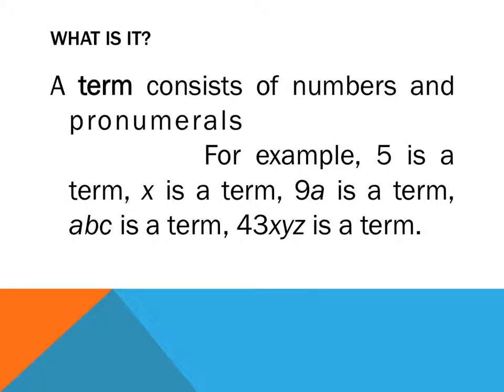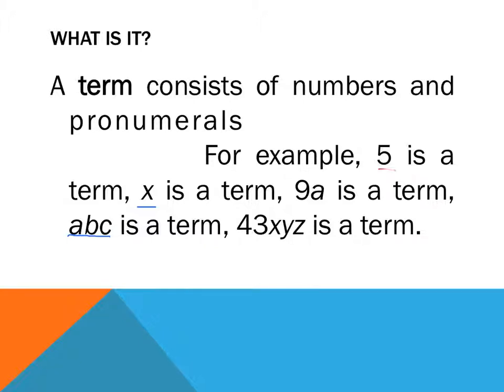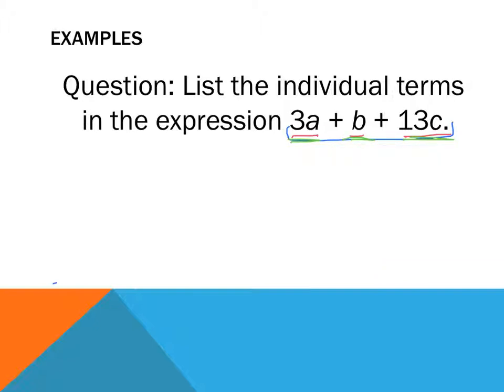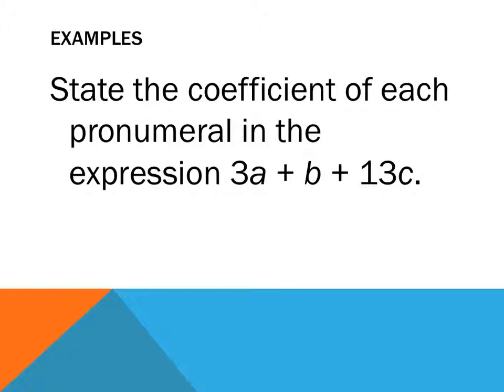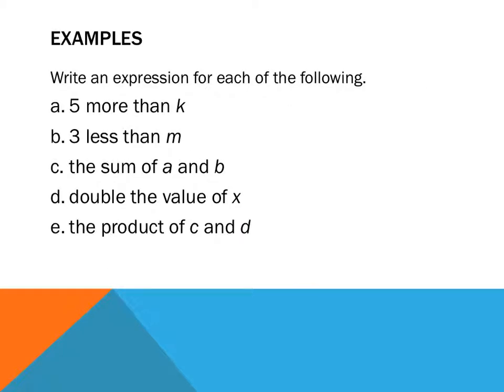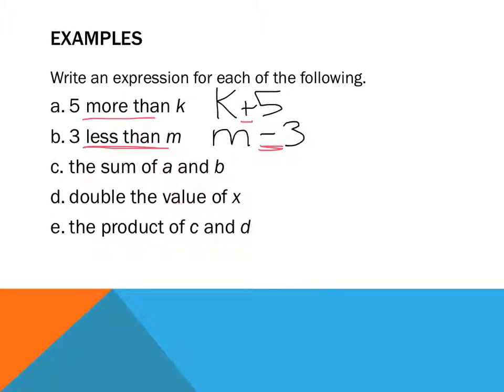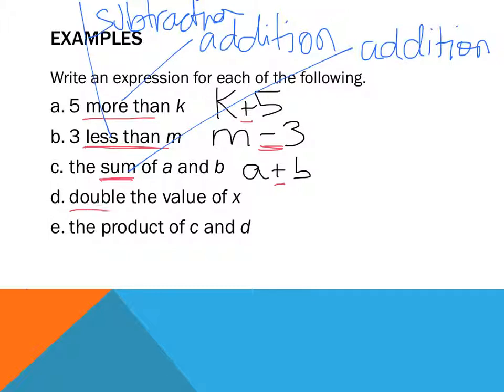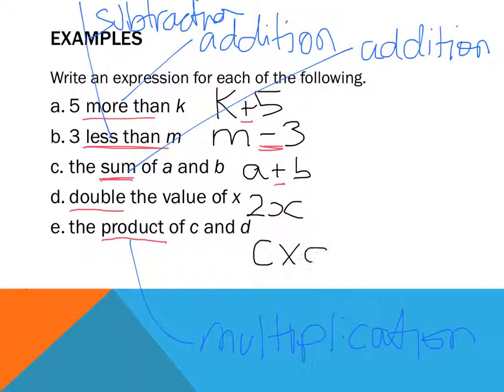Year 8: Intro to Algebra 2